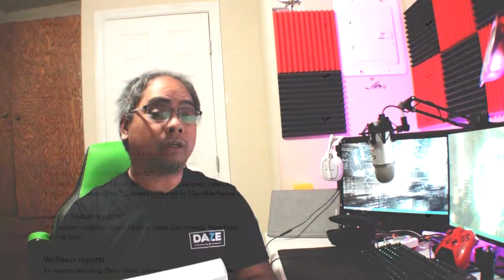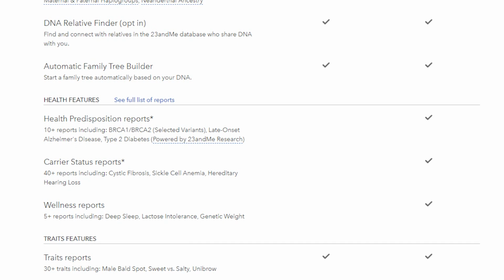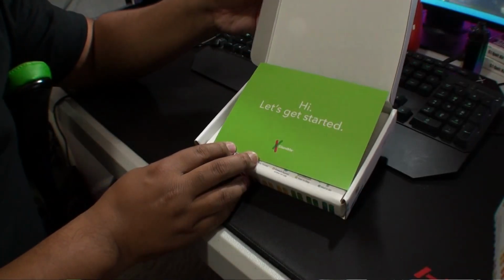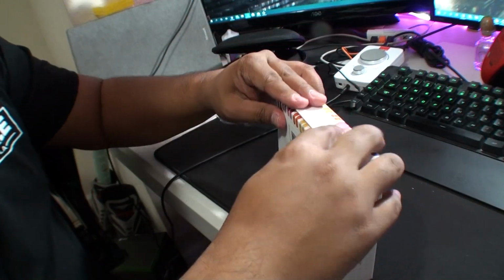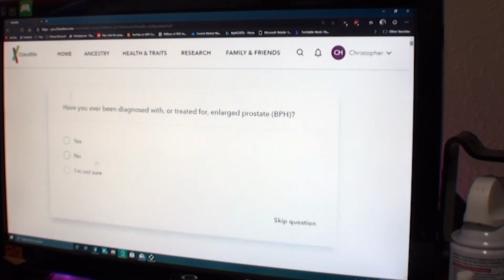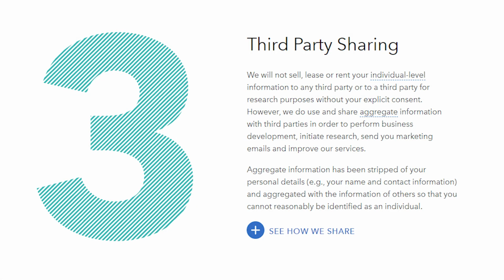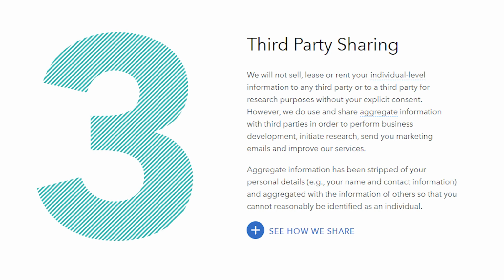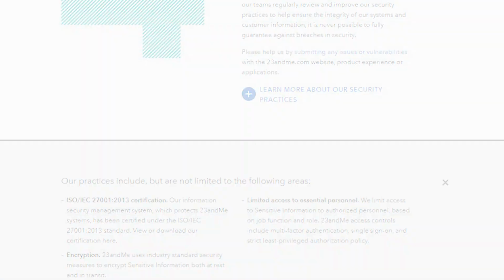23andMe Health + Ancestry Impressions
Who am I? Where am I from? In 5 weeks,... I'll find out.

**This was provided to me by 23andMe's PR firm but this is NOT a sponsored video**

Come back in 5 weeks (or sooner) to find out!